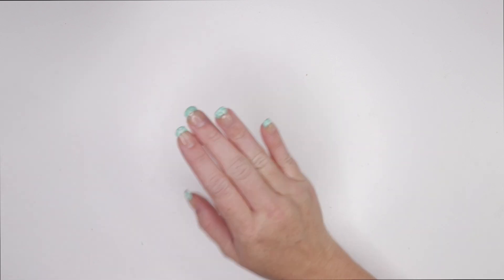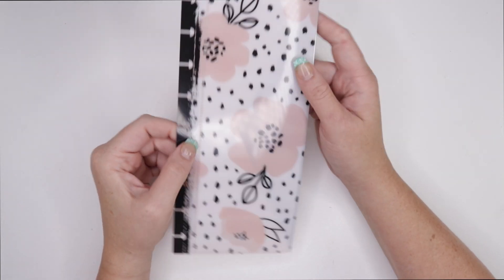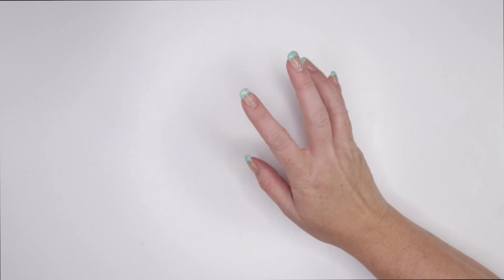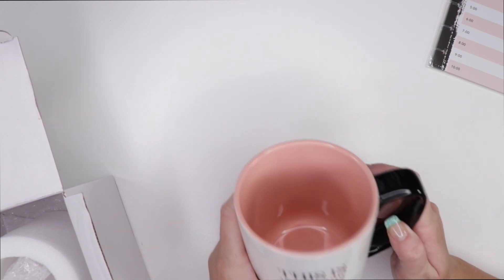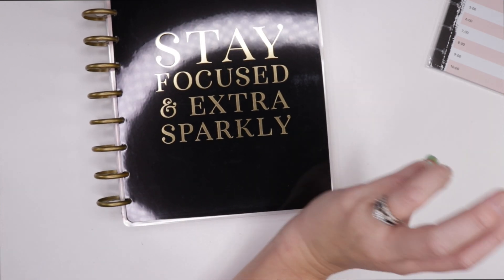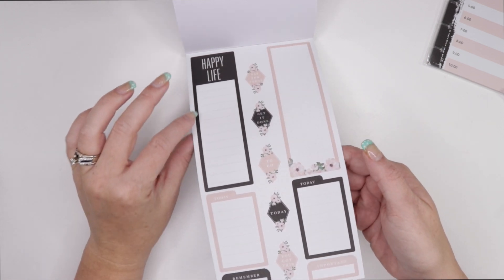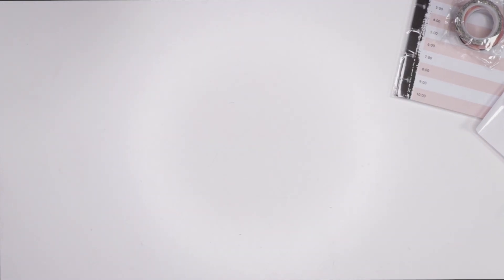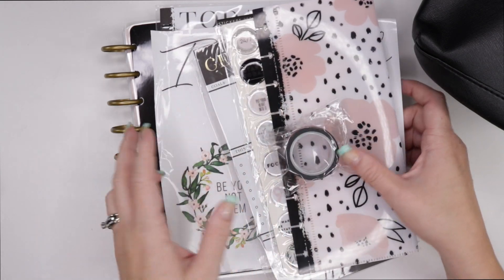Happy Planner - Teresa Collins Be Happy Box Unboxing 2019!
Welcome back to another happy planner video! In today's video, I am going to do an unboxing of the teresa collins be happy box of 2019!

Happy Planner Setup Videos: Learn How To Best Use Your Planners!

Videos For Everything Erin Condren!

C’mon Get Happy And Healthy! Join the thousands of others who live Plexus to help you look better, eat better, focus better, and live better.

Some Of My Favorite Happy Planner Stuff!

Happy Planner Metal Expander Disks

Create 365™ The Happy Planner™ Pen Holders

Create 365™ Big The Happy Planner™ Paper Punch

Create 365 Happy Planner Storage Case

Create 365 Happy Planner Pen Case

Planner Basics Create 365 Happy Planner Rolling Stamp

Create 365 Happy Planner Budget Planner Pages

LimoStudio Light Box Kit With Green Screen

LimoStudio 24’’ LightBox Cube

Manfrotto Tripod

Amazon Basics Camera Bag

Megan Gray
101 Lee Ave
Lexington, VA 24405